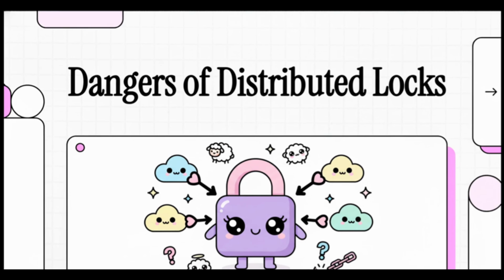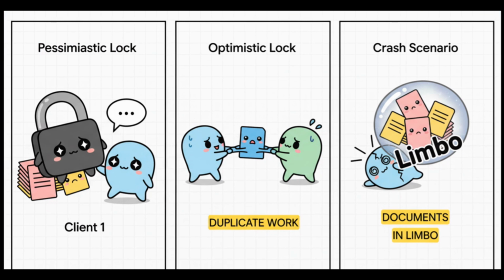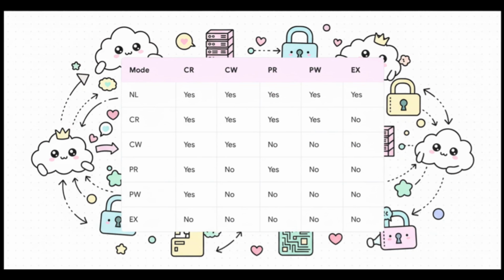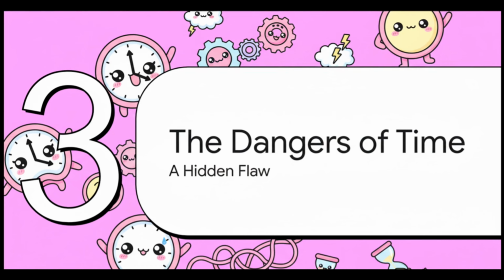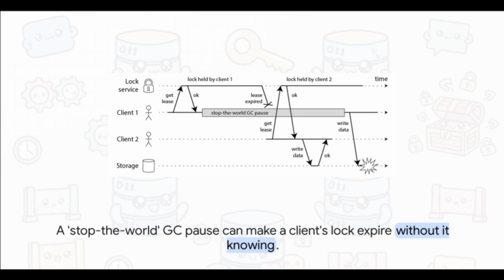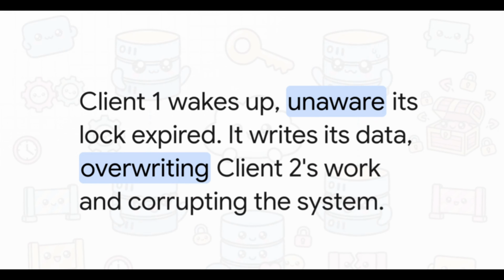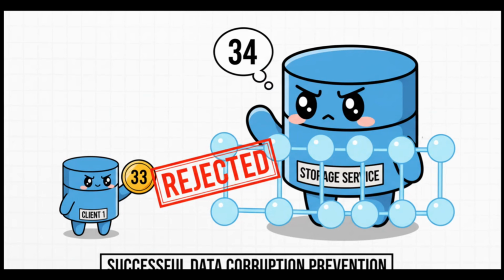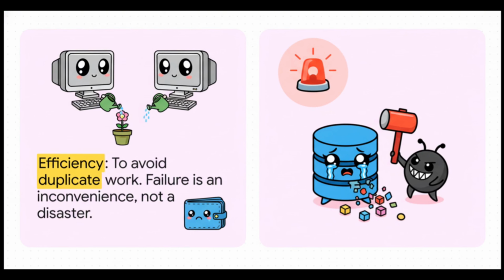Why Distributed Locks Fail: The Hidden Trap & Solution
Distributed locks seem simple, but they hide a dangerous trap that can silently corrupt your data. In this deep dive into distributed system design, we explore why a standard Distributed Lock Manager (DLM) often isn't enough to guarantee correctness. We break down how real-world issues like network delays and "stop-the-world" garbage collection pauses can cause locks to expire without the client knowing, leading to race conditions and data loss.

We also cover the critical distinction between locking for efficiency versus locking for correctness and introduce the elegant solution proposed by experts like Martin Kleppmann: Fencing Tokens. Whether you are a backend engineer or a system architect, understanding these hidden timing assumptions is crucial for building reliable cloud infrastructure.

00:00 Introduction: The Trap of Distributed Locks
00:26 The Coordination Challenge
01:22 Enter the Lock Manager (DLM)
02:35 The Dangers of Time & GC Pauses
03:28 Anatomy of a Data Corruption Disaster
04:28 The Solution: Fencing Tokens
06:03 Efficiency vs. Correctness
07:05 Conclusion: Hidden Assumptions

✅ Playlists by topic: Cryptography · Networking · Databases · DevOps · System Design · Programming
✅ Learn by doing: code snippets, diagrams, and short exercises
✅ Questions? Drop them in comments for future videos.